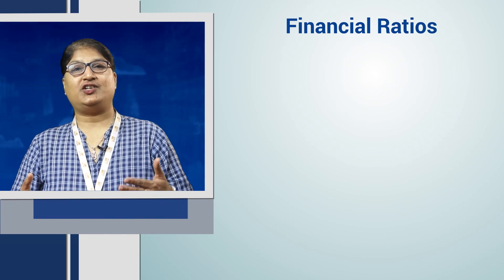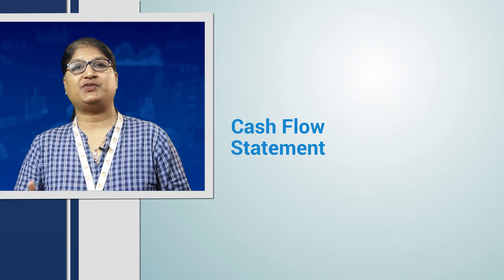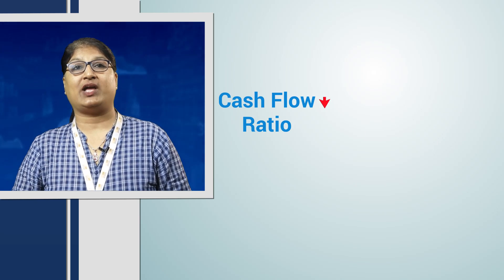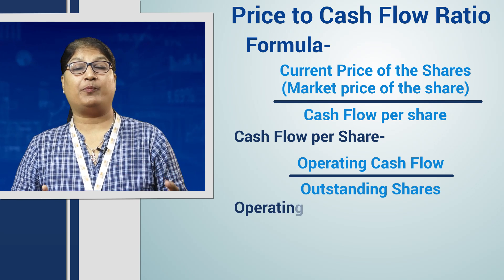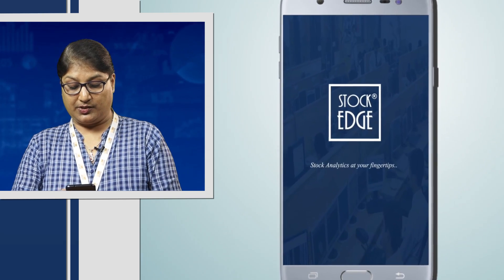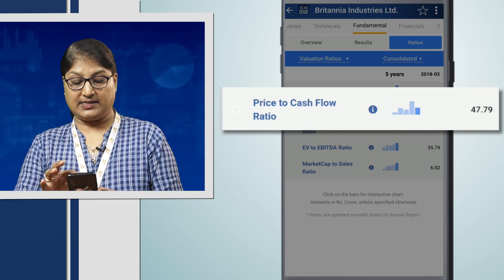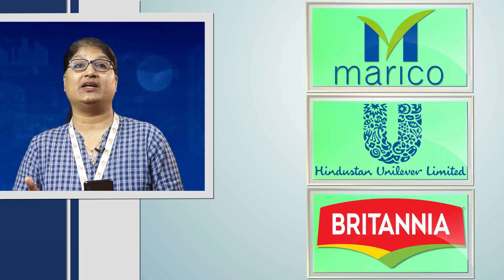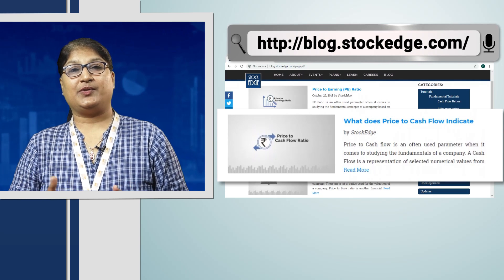Everything you want to know about Price to Cash Flow ratio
This video explains the use of price to cash flow ratio which is an indicator which helps in stock valuation by measuring the value of a stock’s price relative to its operating cash flow per share. using StockEdge app which you can download

The ratio uses operating cash flow, hence adds back non-cash expenses such as depreciation and amortization to net income. It is especially useful for valuing stocks that have positive cashflow but are not profitable because of large non-cash expenses.

You can also buy StockEdge Basic Membership and get access to advanced features of StockEdge app

now on desktop also!